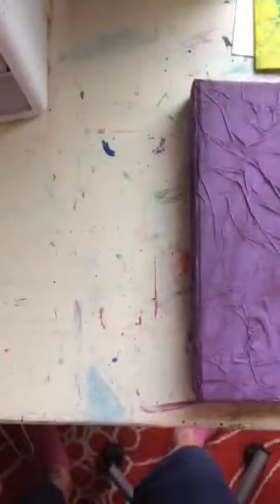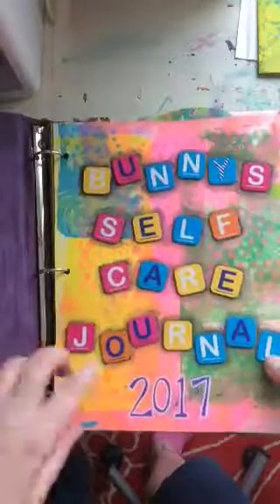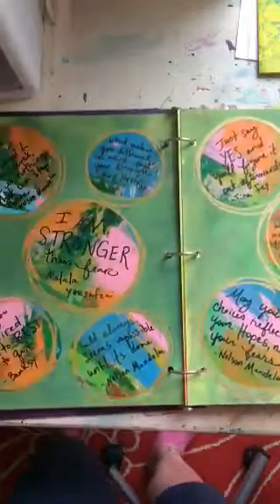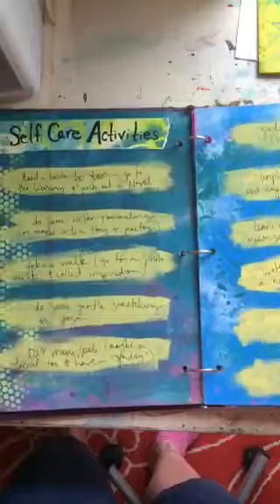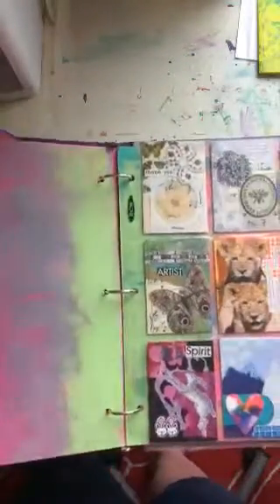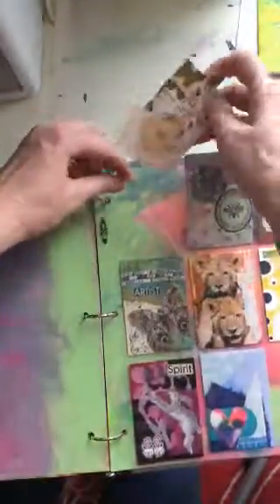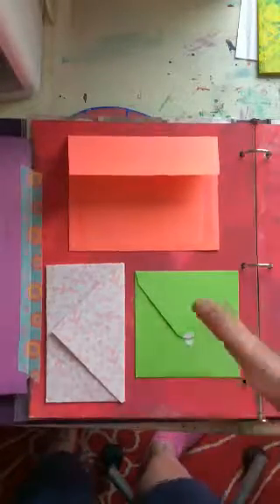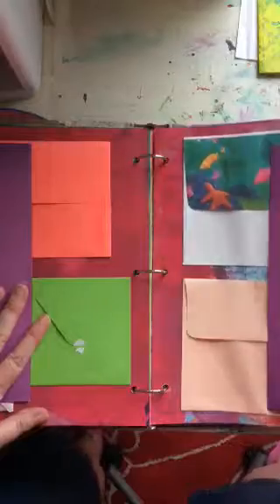Self care manual art journal